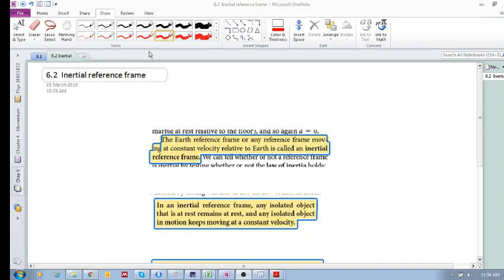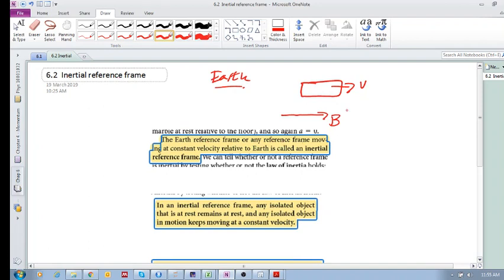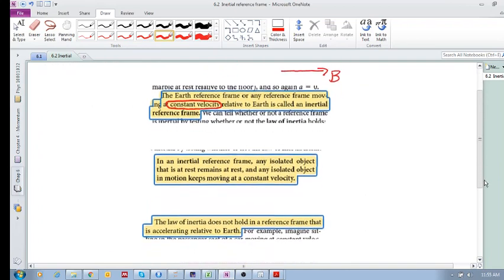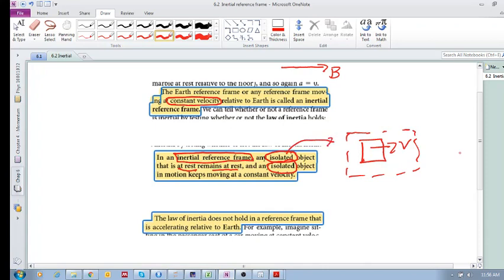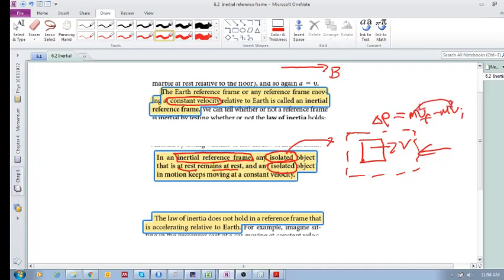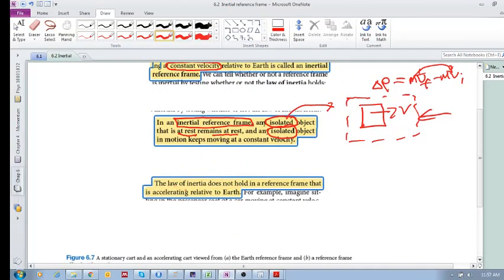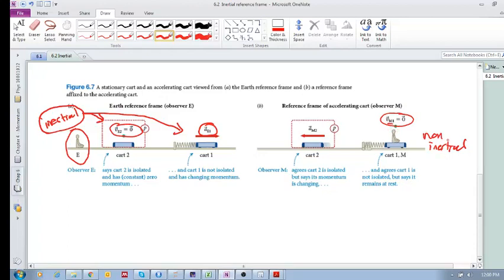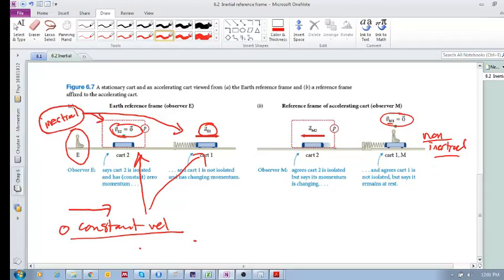Chap 6.2 - Inertial reference frames